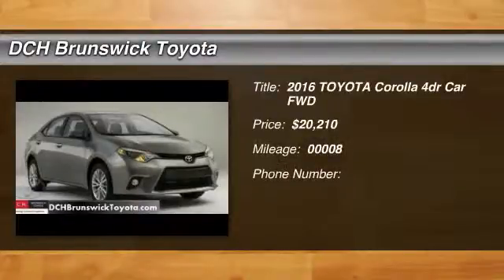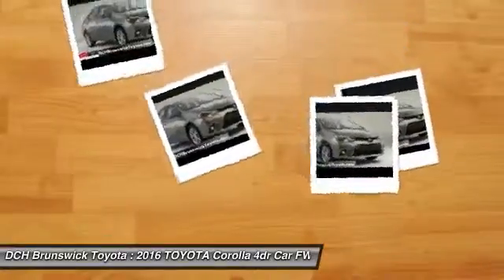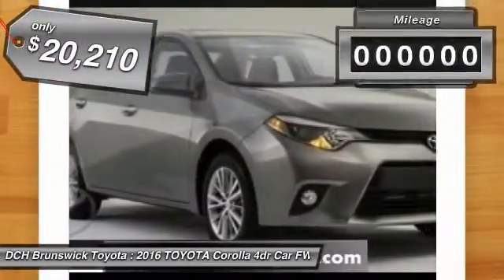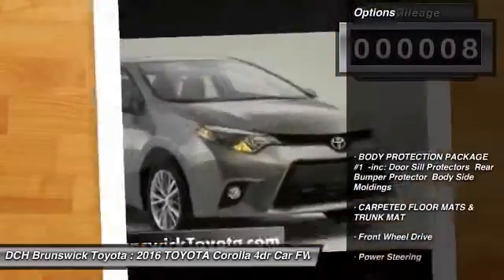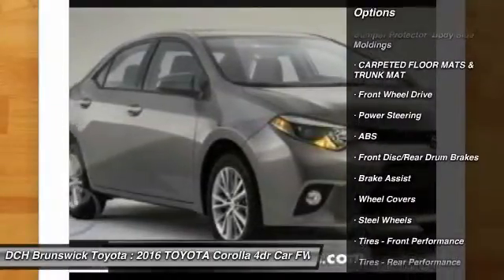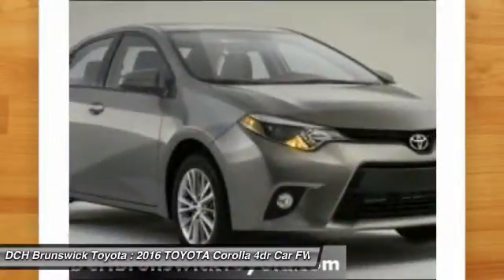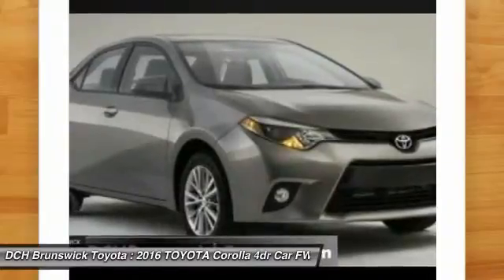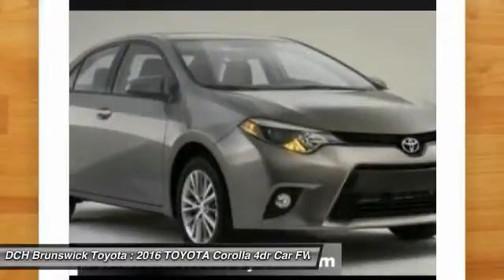2016 TOYOTA Corolla BT60023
2016 TOYOTA COROLLA North Brunswick, NJ
Stock# BT60023

1504 US Route 1 North

Price excludes: Sales Tax, License & Registration, and Dealer Documentation Fee ($369). Advertised price includes manufacturer's rebates $500 - TMS Customer Cash. Exp. 11/02BACK-UP CAMERA, BLUETOOTH, MP3 Player, KEYLESS ENTRY, 38 MPG Highway, The Toyota Corolla is a fresh take on the design of a long-time icon. It has been given major stylistic changes inside and out resulting in a car that is edgy, fun, and economical all at once. The front grille and dramatic headlights show off its attitude, complemented smooth aerodynamic lines all the way back to the stylish new taillights in the rear. With 5 models, including the all-new Special Edition, there is a Corolla for almost every taste. Toyota has given shoppers 2 peppy 1.8L, 4-Cylinder engine alternatives. The version for the L, LE, and S models has 132hp. The engine in the LE Eco has Valvematic technology and 140hp. Depending on the model and trim you select you can get a 6-Speed manual, a 4-speed automatic Transmission with intelligence, or a Continuously Variable Transmission with intelligence and Shift Mode. Fuel efficiencies vary by trim, but the best is the LE Eco CVT with an EPA estimated 30 MPG city and 42 MPG hwy. Passengers up front will be comfortable in adjustable, Whiplash-Injury-Lessening seats. Plus, you will be soothed with Air Conditioning or Automatic climate control, depending on trim level. The base L trim comes nicely equipped with essentials like power windows, locks and outside mirrors, and a steering wheel with audio and Bluetooth hands-free phone controls. In addition, you get Tech Audio with AM FM CD, Auxiliary Jack, USB port, iPod interface, and hands-free calling and music streaming utilizing Bluetooth. The top-level S and Special Edition trims offer enticing features like Paddle Shifters for precision driving, Sport Drive mode, 17in alloy wheels, Push Button Start, a Multi-information display, and the amazing Entune Premium Audio System with Navigation and App Suite.